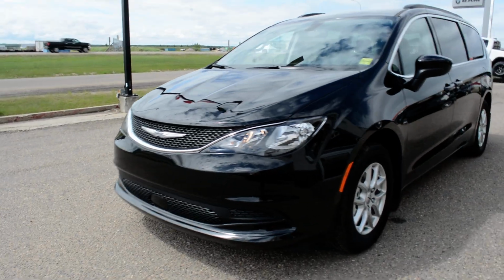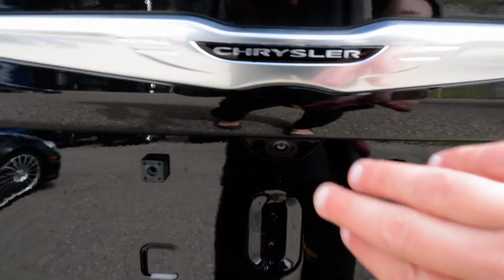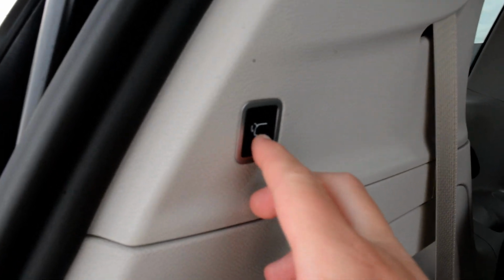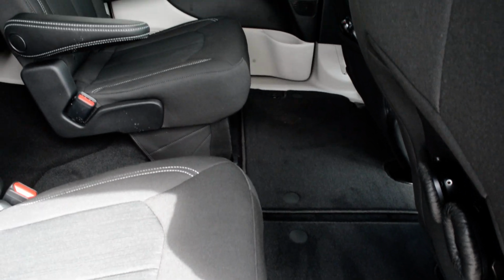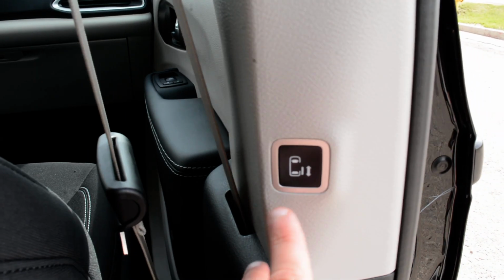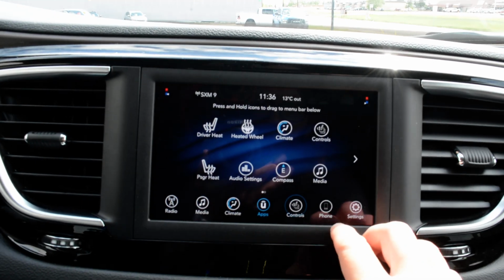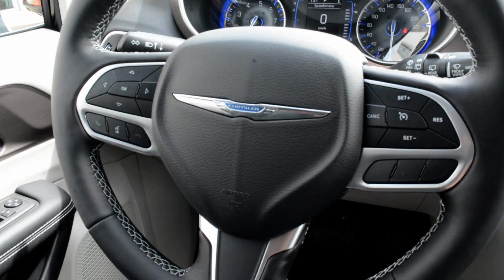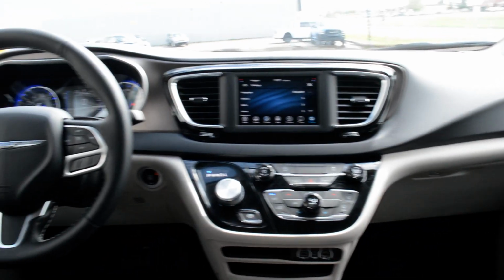2021 Chrysler Grand Caravan at Bonnyville Dodge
2021 Chrysler Grand Caravan highlighted by DVD, 7 passenger seating, ParkView Rear Back-up Camera, 7.0" Touch Screen Display, Apple Carplay and Android Auto ready, Remote Start, Heated Front Seats, Power Sliding Doors and Lift Gate. Under the hood you will find the 3.6L V6 engine paired with 9-speed automatic transmission. Stop by today or give us a call for more information and let our team assist you in finding the perfect vehicle. Bonnyville Dodge is proud to be Family Owned, Community Driven and your trusted Dodge, Jeep, Ram and Chrysler Dealer. AMVIC Licensed Dealer

Stk# N21-021